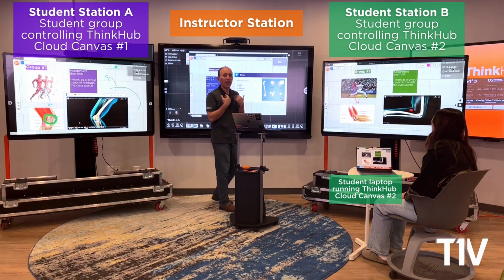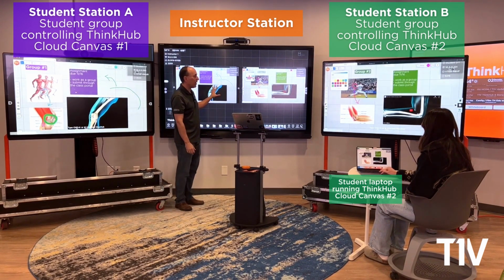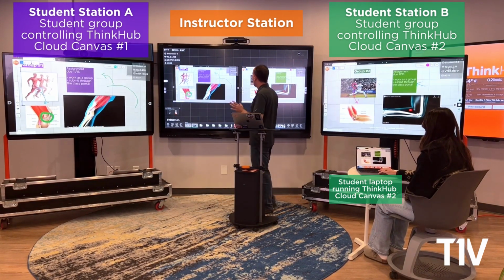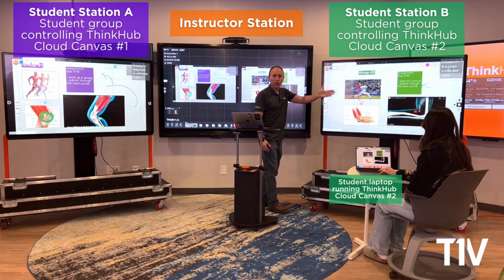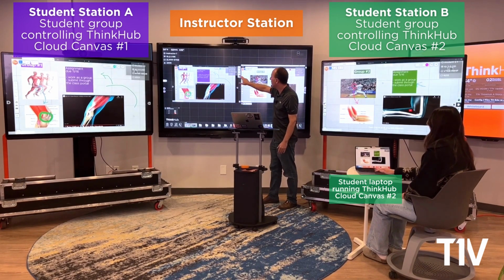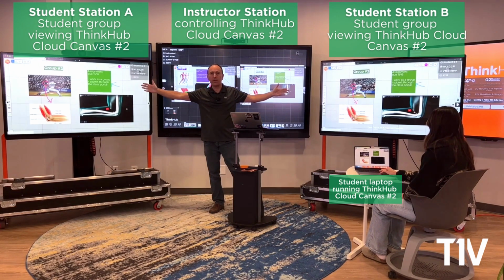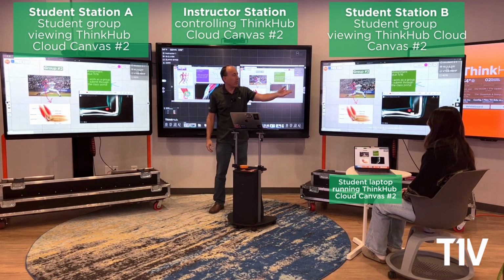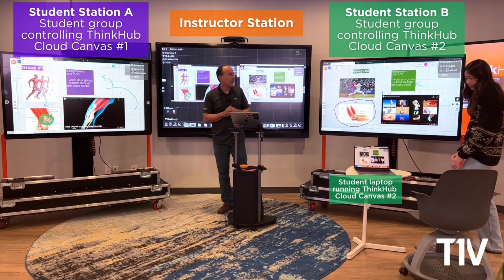T1V in 3 | ThinkHub Education: Hybrid / HyFlex Classroom Solution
Join us for T1V in 3 - where we cover key collaboration technology topics in three minutes or less. ThinkHub Education powers the hybrid / HyFlex classroom in many ways. Share prepped ThinkHub Cloud Canvases with your in-room and remote student groups. Take control of Student Station displays directly from the Instructor Station to keep everyone on point. Share student group Canvases from one Student Station to the whole class. ThinkHub Education is the active learning solution for hybrid and HyFlex classrooms.